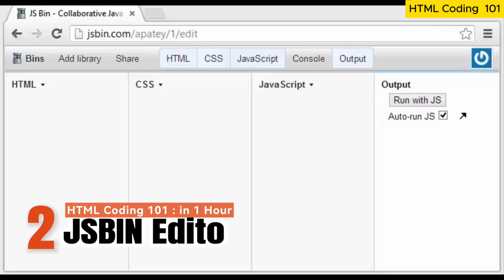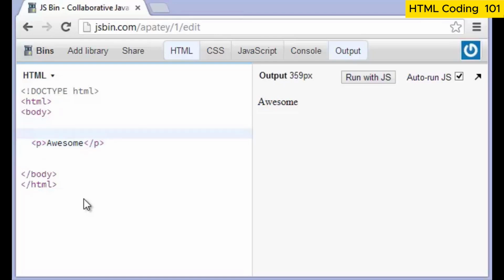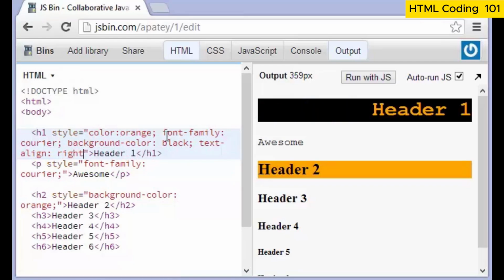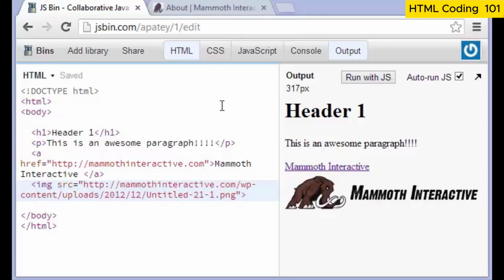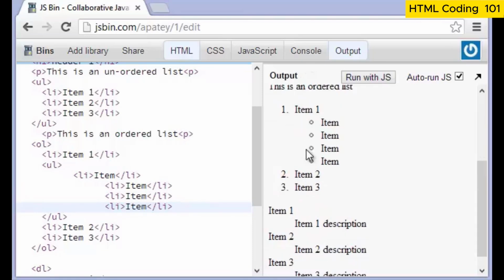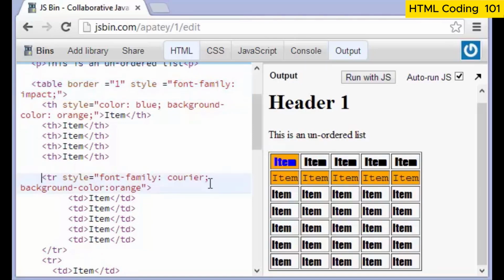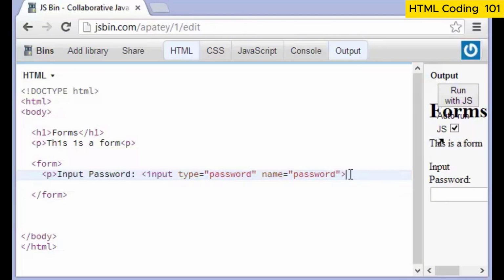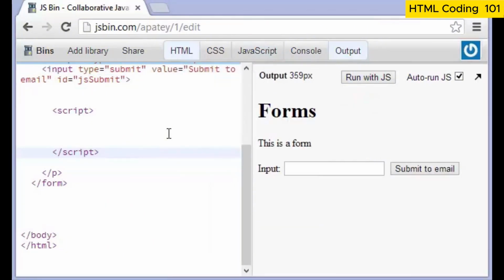HTML Coding 101 - HTML in 1 Hour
🌟 Welcome to "HTML Coding 101 - HTML in 1 Hour"! Are you ready to embark on an exciting journey into the world of HTML? In this comprehensive tutorial, we'll cover all the basics of HTML, from understanding the structure of an HTML document to creating your own web pages.

📚 What You'll Learn:
🖥️ Understanding the fundamentals of HTML and its role in web development.
🌐 Exploring HTML tags, elements, and attributes.
🎨 Creating headings, paragraphs, lists, links, and images.
🛠️ Structuring your web pages with HTML elements like divs and spans.
💻 Practical examples and hands-on exercises to reinforce your learning.
We understand your time is valuable, so we've condensed all the essential HTML knowledge into just 1 hour! Whether you're a complete beginner or looking to refresh your skills, this crash course is perfect for you.

🖥️Video Chapters
1 - 00:00 Introduction
2 - 01:02 Course Requirements
3 - 02:48 What is JSBin
4 - 3:53 Setting HTML document
5 - 07:18 Header and Paragraph Tags
6 - 11:16 Style Attribute
7 - 14:28 More than One Style
8 - 16:55 Bold, Italic Underline Tags
9 - 20:05 More Formatting Tags
10 - 21:11 Creating Links
11 - 23:20 Adding Images in Webpage
12 - 26:28 Adding Link to Image
13 - 27:58 Lists
14 - 31:53 Tables
15 - 35:47 Playing with Styles
16 - 40:47 HTML Forms
17 - 44:45 Radio,. Checkbox Passwords
18 - 49:24 Submit Button
19 - 51:57 Script Tags and Javascript
20 - 54:47 Conclusion

🔍 Searchable Keywords:
HTML Coding 101: Master the basics of HTML in just 1 hour!
HTML in 1 Hour: Learn HTML quickly and efficiently with our comprehensive tutorial.
HTML Basics: Explore the fundamental concepts of HTML with easy-to-follow explanations.
🚀 Join us on this learning adventure and become proficient in HTML in no time! Hit play, grab your favorite beverage, and let's dive into the world of web development together!

⏳ Don't miss out on this opportunity to master HTML in just 1 hour!